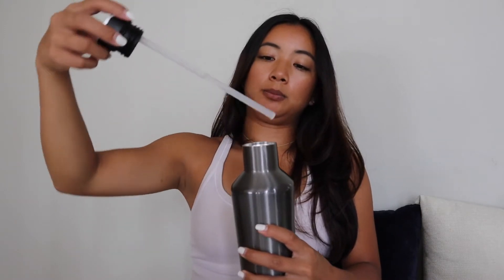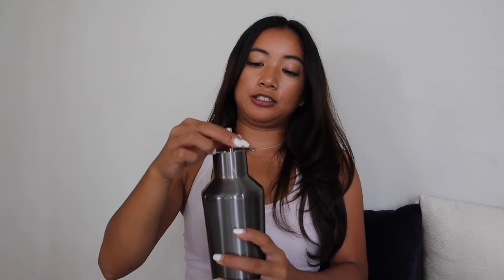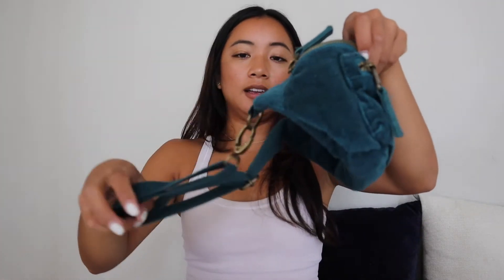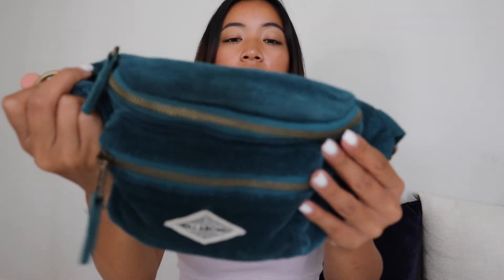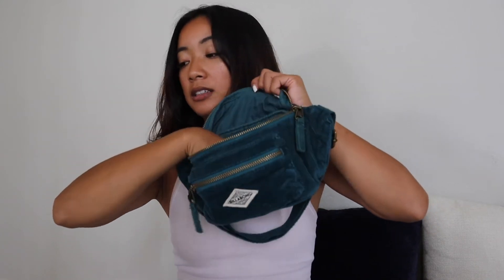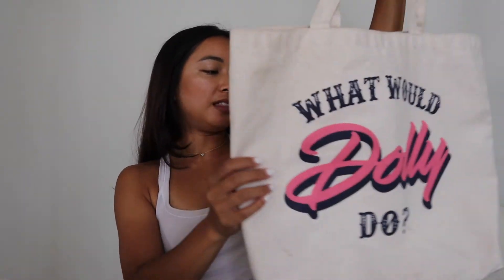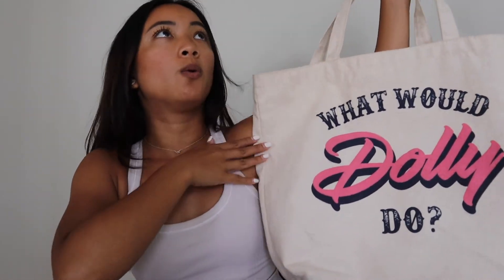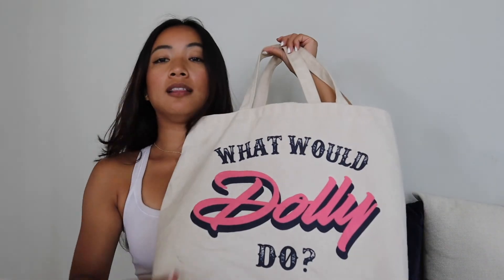JUNE FAVORITES 2020 | Corkcicle, Dolly Parton, Trader Joe's Watermelon Spray, Joico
xoxo M

❤️ Maria